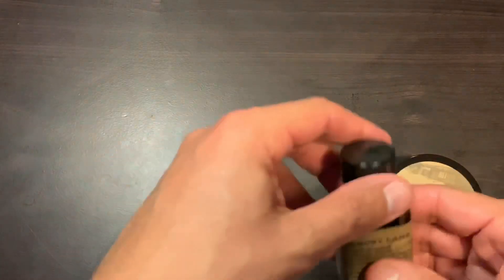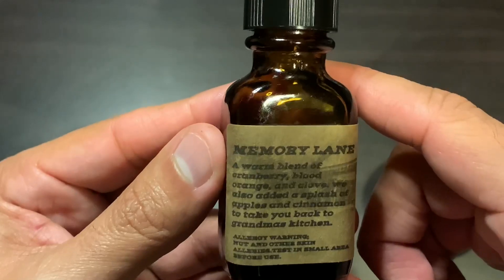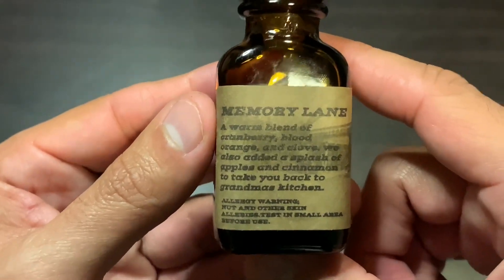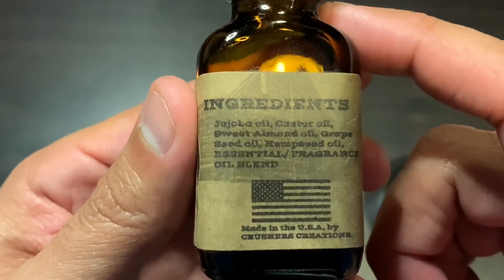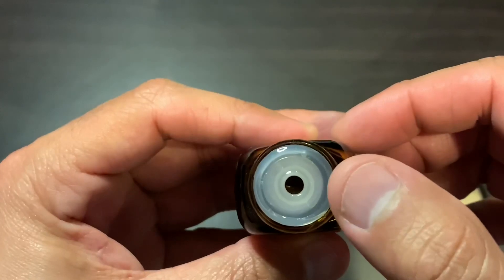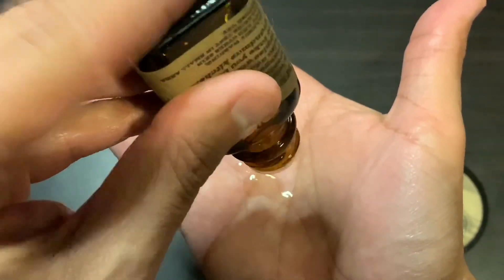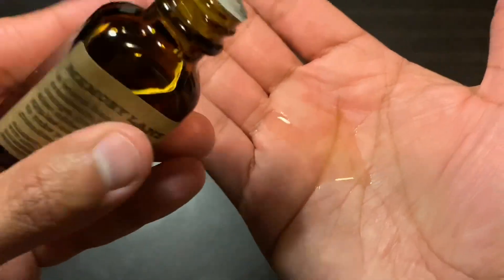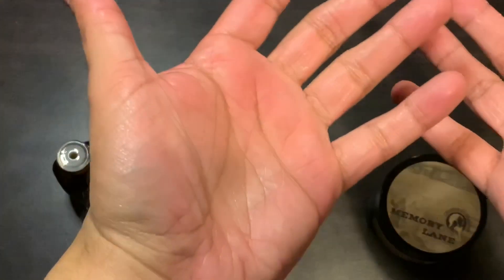Walking down Memory Lane with Crushers Creations beard oil and beard butter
I got another one from crushers creations today i am going to be reviewing Memory lane beard oil and beard butter. It a great scent of cranberry, blood orange, clove and a splash of apples and cinnamon to bring it all together.
Crushers Creations continues their streak of great products, they work really well with my beard and they are one of my top companies when i go to use products.